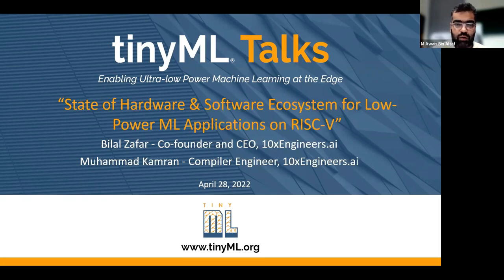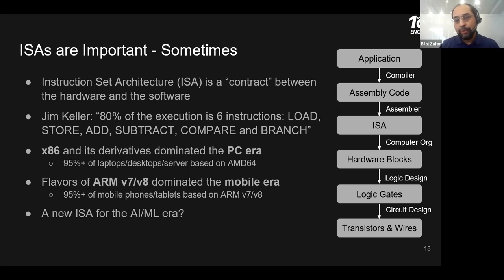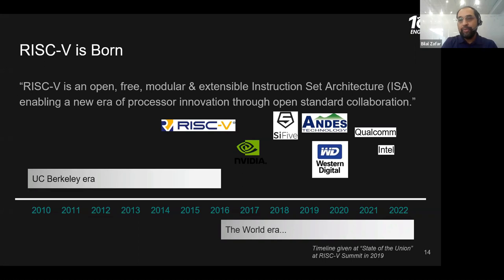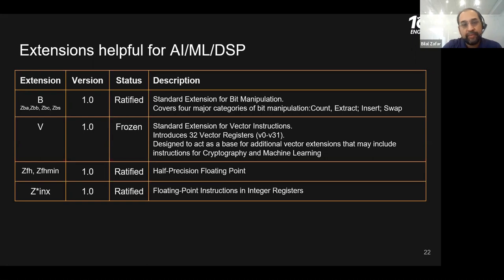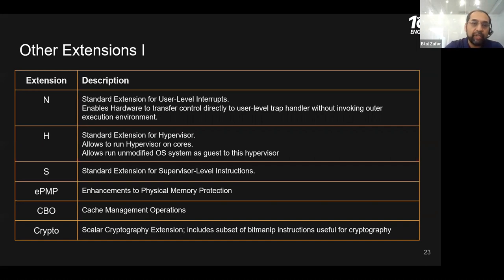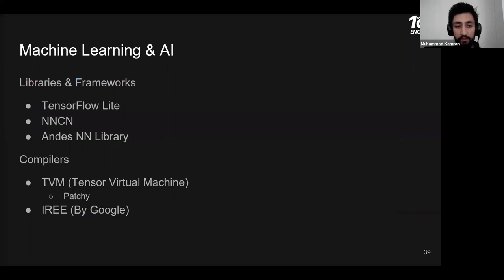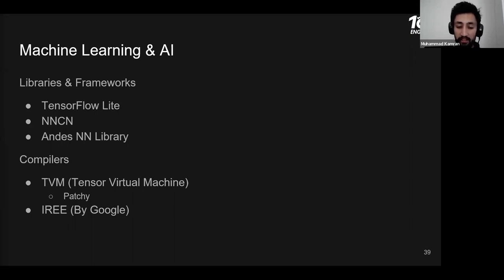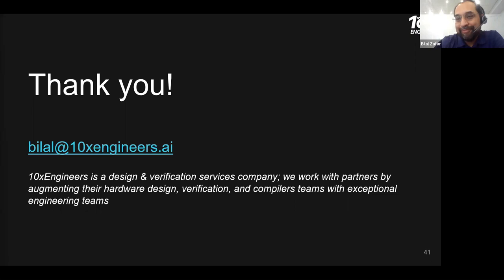tinyML Talks: State of Hardware & Software Ecosystem for Low-Power ML Applications on RISC-V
Bilal Zafar
Co-founder and CEO
10xEngineers.ai

Muhammad Kamran
Compiler Engineer
10xEngineers.ai

RISC-V is an open, free, modular & extensible Instruction Set Architecture (ISA) enabling a new era of processor innovation through open standard collaboration. Many implementations have been developed lately by open-source communities and IP vendors, each using different microarchitectures to support a set of standard instructions and, in some cases, custom instructions targeting specific workloads & use-cases. As an evolving standard, support for the RISC-V hardware in the software ecosystem (OS, libraries, toolchains) is patchy and often difficult to navigate.

In this talk, we will present the latest RISC-V ISA specifications and upcoming standard extensions. We will survey available open-source and proprietary commercial implementations (i.e., processor cores, SoC &
boards) suitable for low-power applications. We will also discuss current software support for RISC-V and highlight some of the gaps.
Finally, we will present opportunities for open-source contributors to help accelerate the growth and adoption of RISC-V